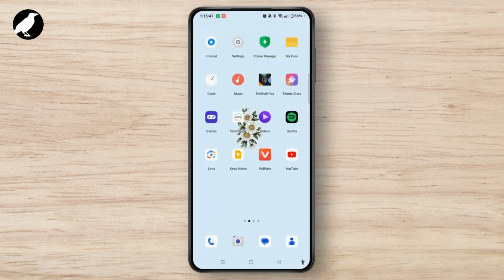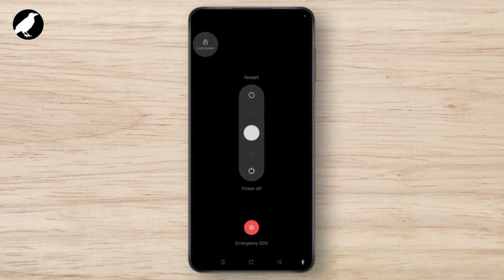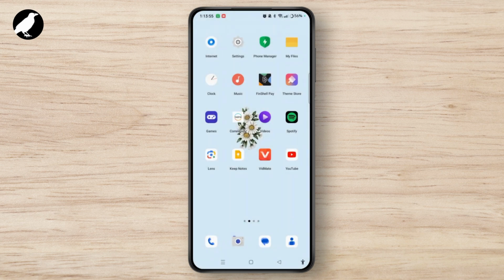How to Fix Verification Code Not Receiving on Android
Learn how to fix the issue of not receiving verification codes on your Android device with this simple troubleshooting guide! If you're having trouble getting verification codes for apps or services, this video will walk you through effective steps to resolve the problem. Whether you're asking, "Why am I not receiving verification codes on Android?" or need help checking your settings, this tutorial has you covered. Watch now to ensure you receive your verification codes without any hassle!

Timestamps:

00:00 How to Fix Verification Code Not Receiving on Android
00:10 Common Causes for Not Receiving Verification Codes